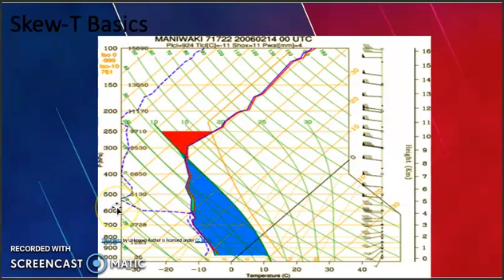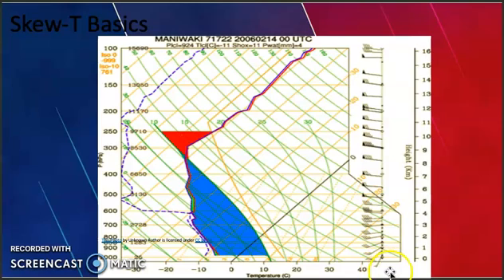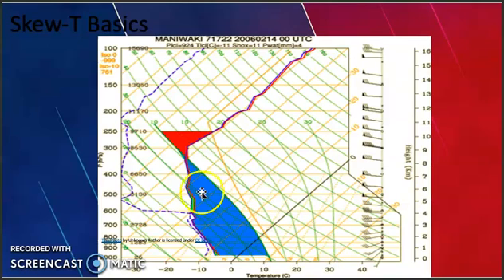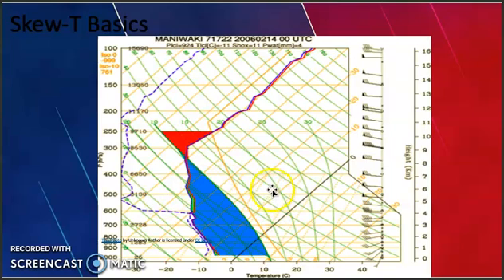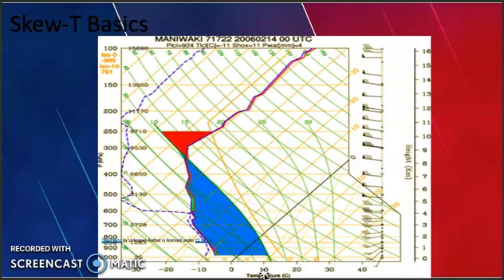Do You Know Weather Lesson 6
Today, we are learning some of the basics of a skew t plot that we use for forecasting the weather.